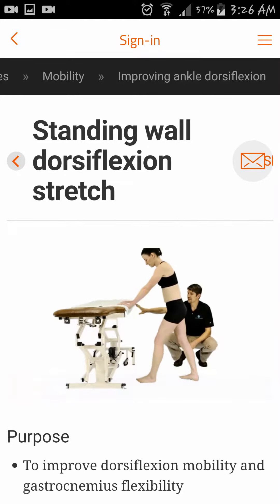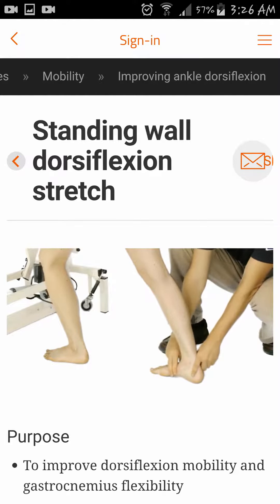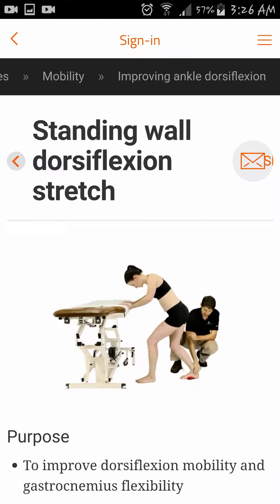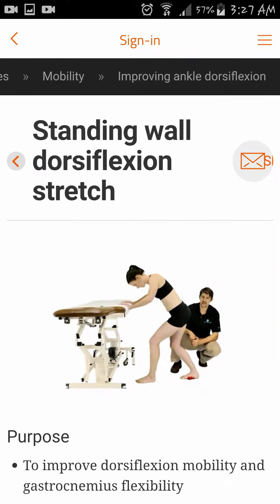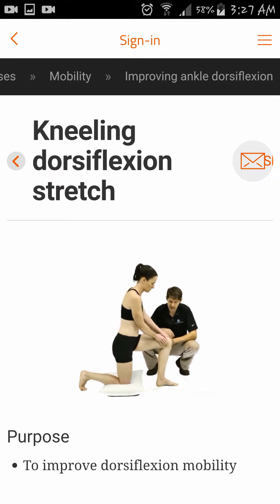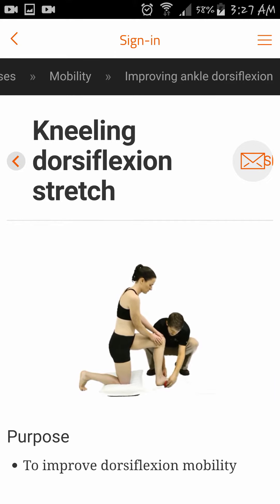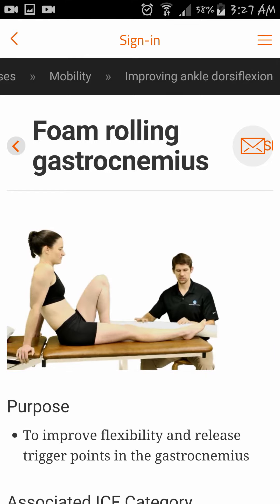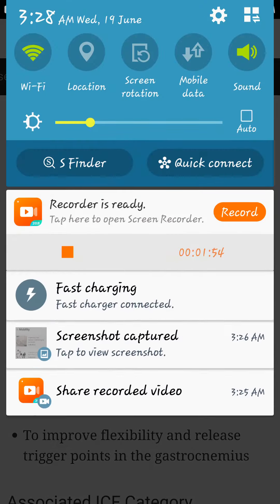Standing wall d.f stretch